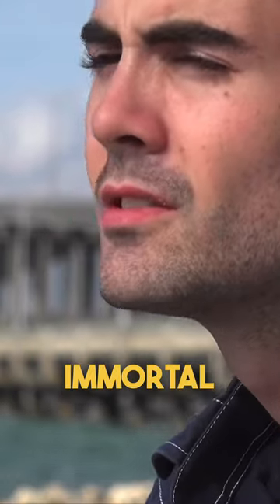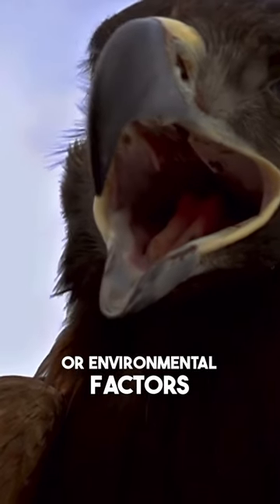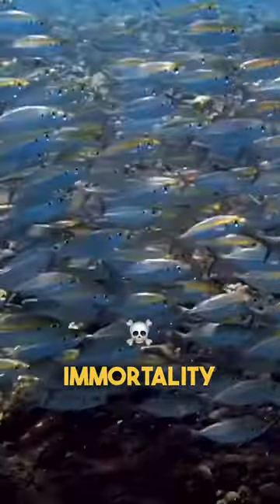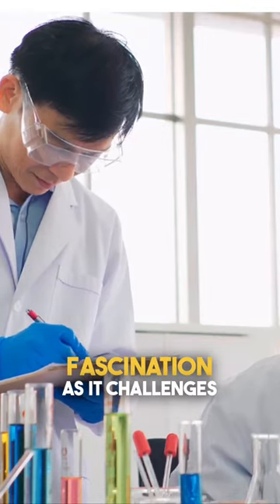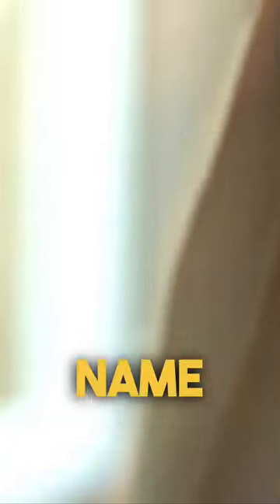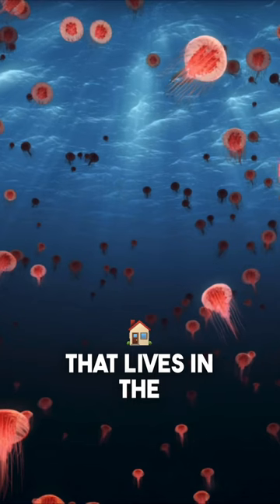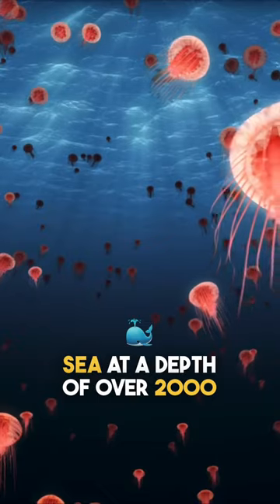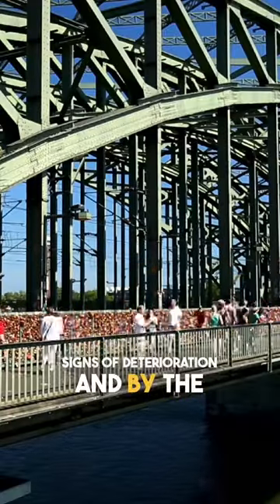This Animal Never Dies! 🚫☠️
Have you ever heard of an animal that is practically immortal? In this video, we dive into the fascinating world of the Turritopsis dohrnii, also known as the immortal jellyfish. This unbelievable creature is the only known species that can transform itself back into a young state after reaching adulthood. Although it's not completely immortal and can still fall prey to diseases, predators, or environmental factors, its unique ability of immortality has made this animal the subject of much scientific fascination.

Join us as we explore the mysterious depths of the Mediterranean Sea, over 2,000 meters down, where the Turritopsis dohrnii resides. We'll discuss its remarkable ability to defy the aging process, live for decades without showing signs of deterioration, and challenge our understanding of mortality.

This video is a must-watch for anyone interested in learning about the wonders of the natural world and the latest scientific breakthroughs.